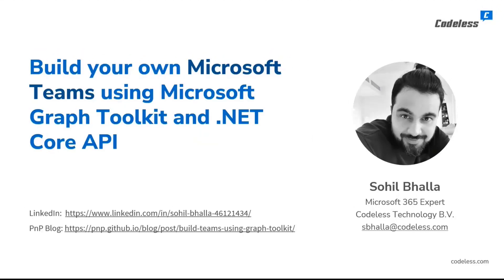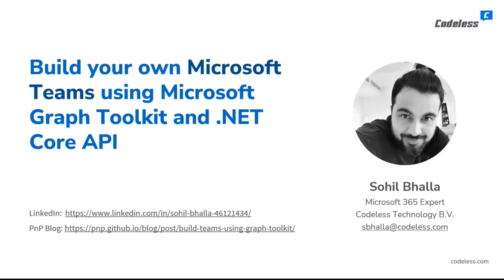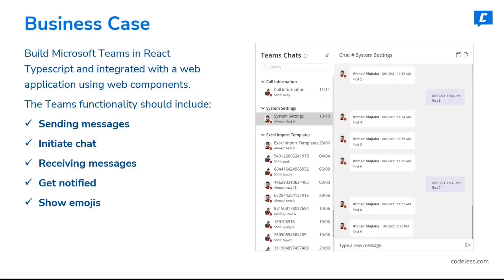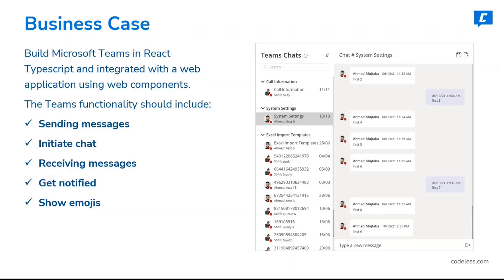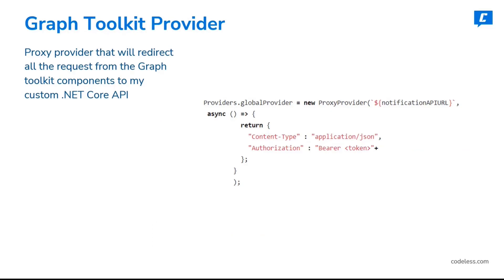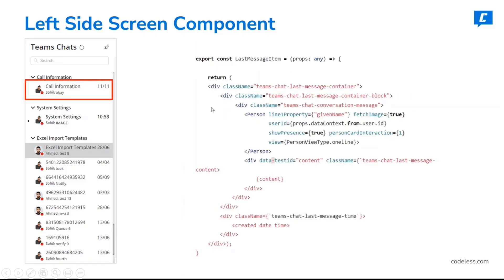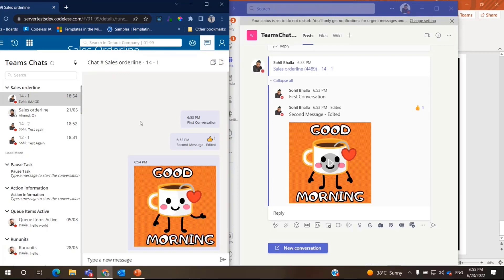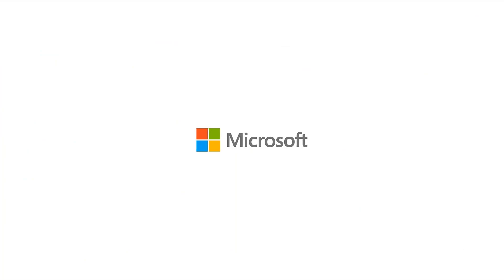Build your own Microsoft Teams using Microsoft Graph Toolkit and .NET Core API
Why build your own version of Microsoft Teams? In this 16-minute developer-focused demo, Sohil Bhalla addresses this question with a business case and architecture. For his solution, he uses a Microsoft Graph Toolkit provider, mgt-get components, back-end implementation (.NET 5), Microsoft Graph change subscription, SignalR implementation, client-side changes to get latest messages from Teams and responds to all Microsoft Graph calls (Proxy Provider). See demo of near instantaneous chat and notifications in the non-Teams app and Teams App side-by-side.  This PnP community demo is taken from the Microsoft 365 & Power Platform Development community call recorded on June 23, 2022.

Demo Presenter
• Sohil Bhalla (Codeless Technology) | @SohilBhalla

Supporting materials
• Article - Build your own Microsoft Teams using Microsoft Graph Toolkit and .NET Core API and integrate using web components